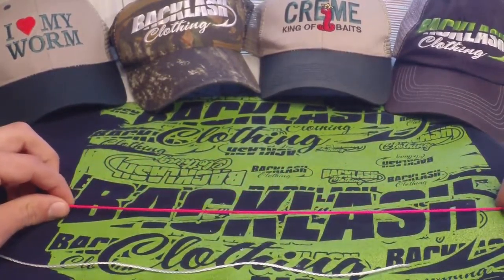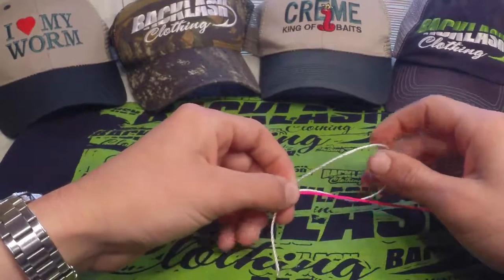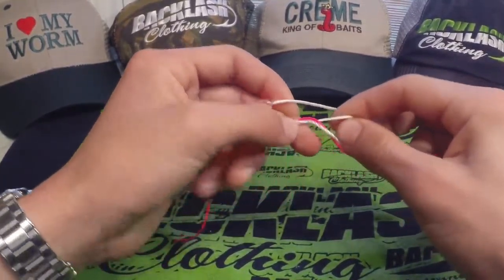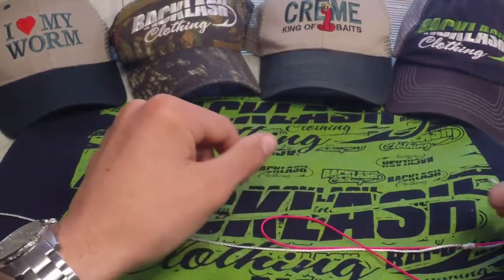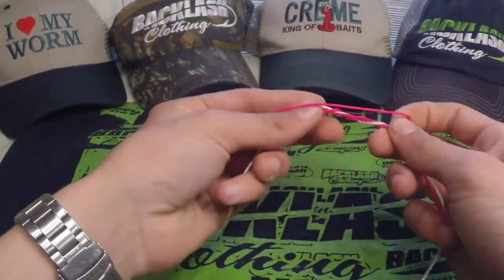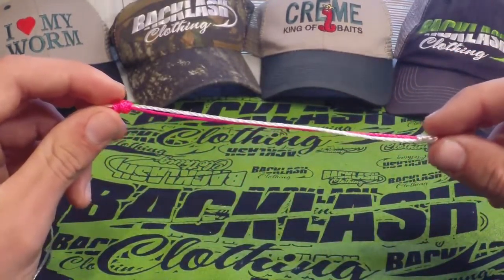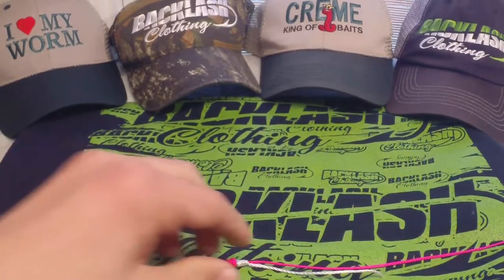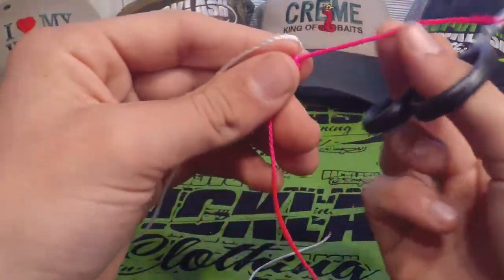Double Uni Knot -- HOW TO TUTORIAL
How to tie the Double Uni knot with Ryan Kennedy